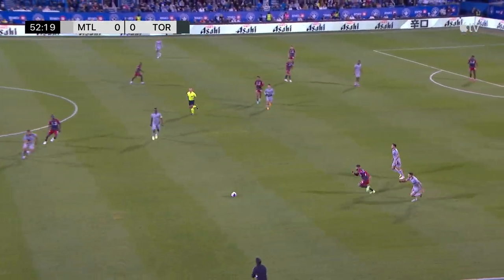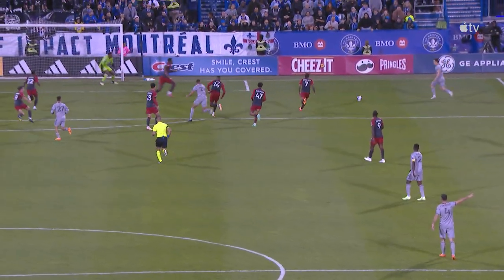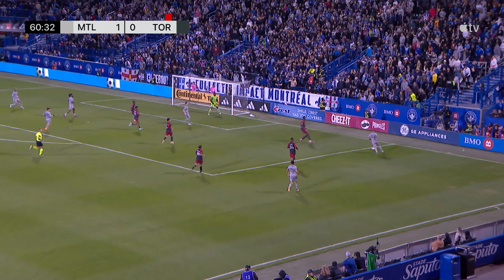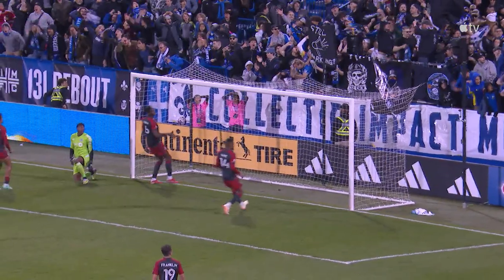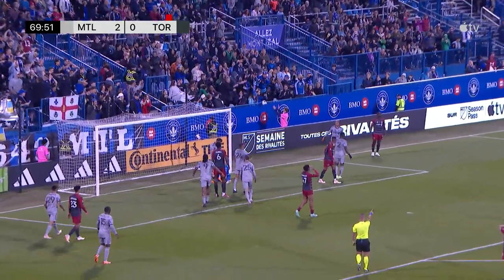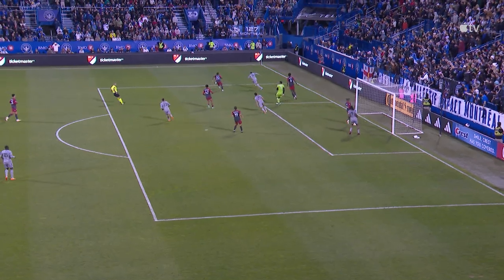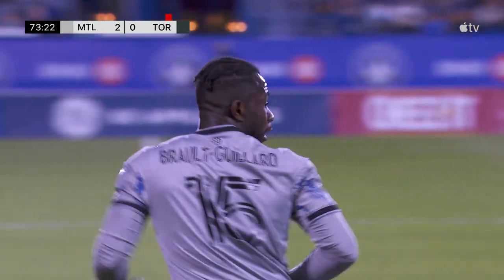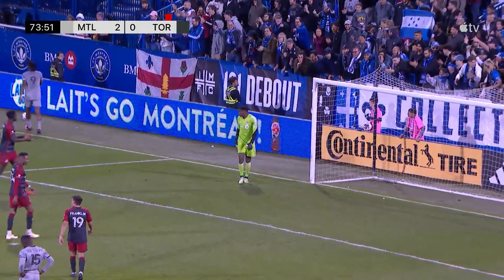HIGHLIGHTS: CF Montréal vs. Toronto FC | May 13, 2023